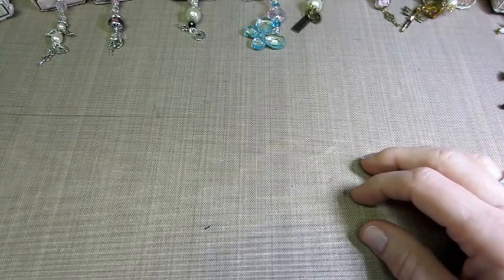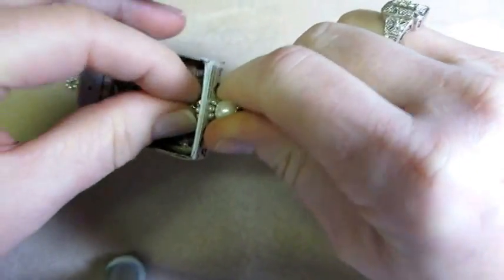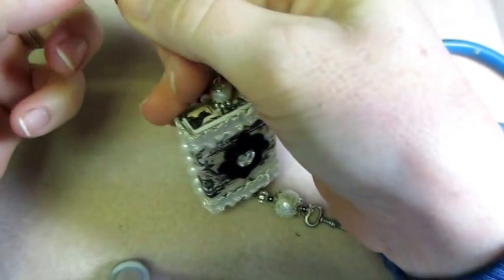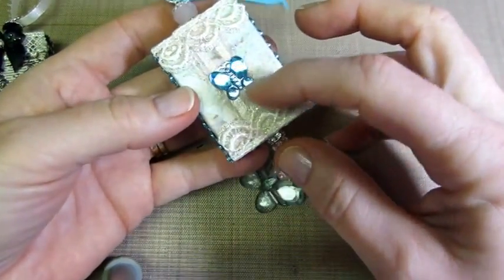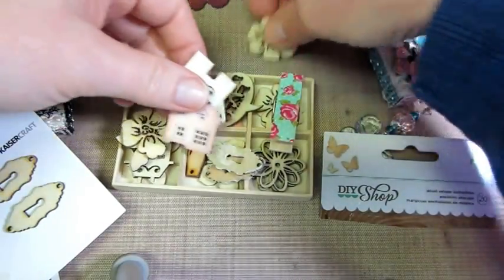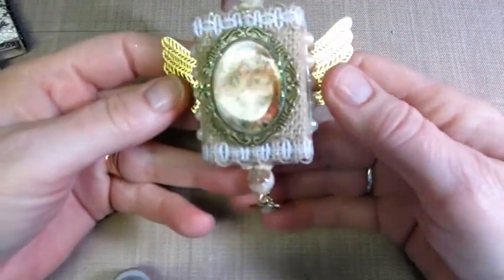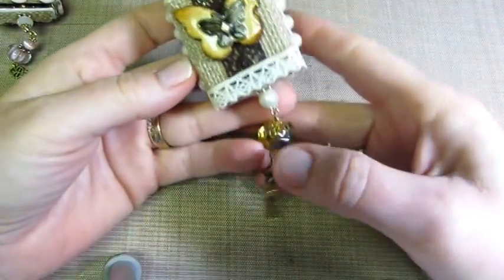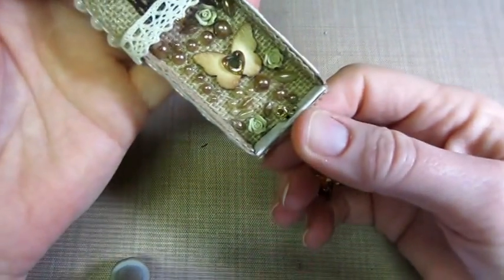Burlap Matchbox share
I just couldn't resist making a few more little match boxes and I wanted to try out the new burlap paper I got at Michaels. Thanx for watching, Sara